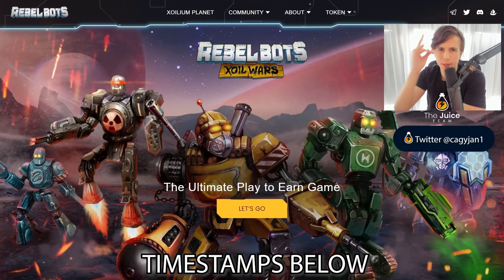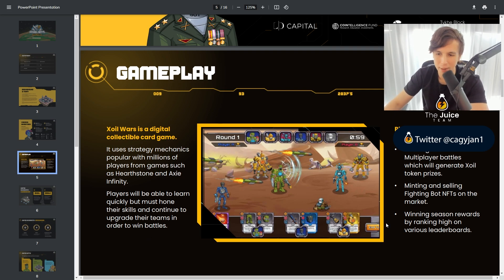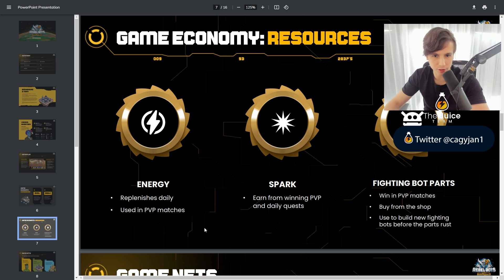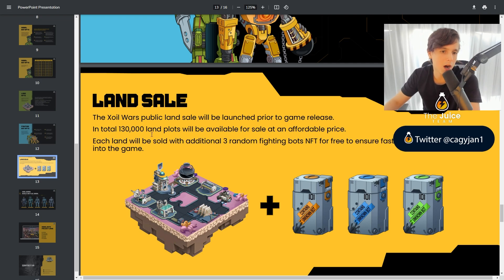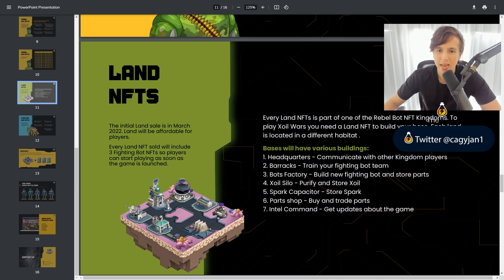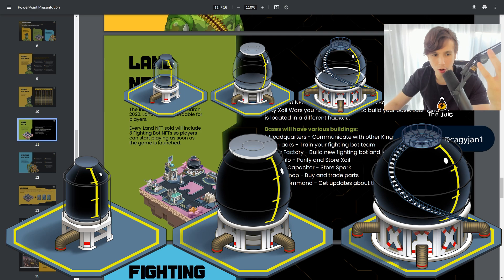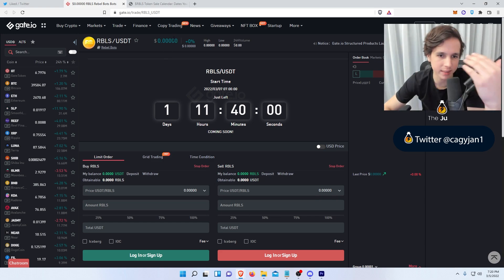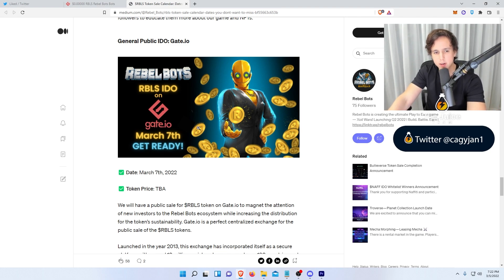REBEL BOTS - NEW PLAY TO EARN GAME! BACKED BY UBISOFT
TIMESTAMPS
INTRO 00:00 - 00:15
TEAM & INVESTORS - 00:15 - 01:13
GAMEPLAY - 01:13 - 01:43
GAME ECONOMY 01:43 - 02:55
GAME NFTS - 02:55 - 03:41
LAND NFTS - 03:41 - 04:53
LAND GAMEPLAY MECHANICS - 04:53 - 07:43
FIGHTING BOTS NFTS - 07:43 - 08:16
TOKEN SALE INFO - 08:16